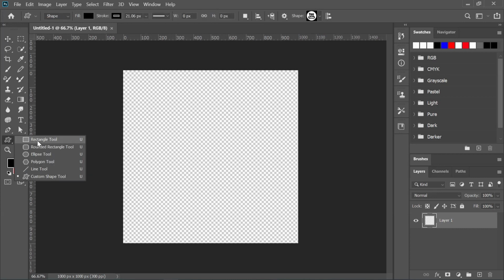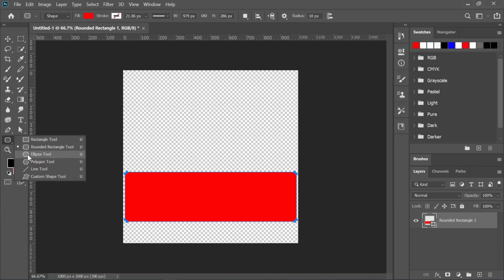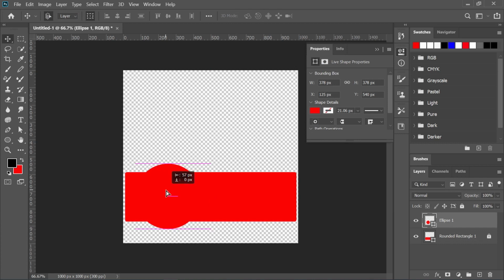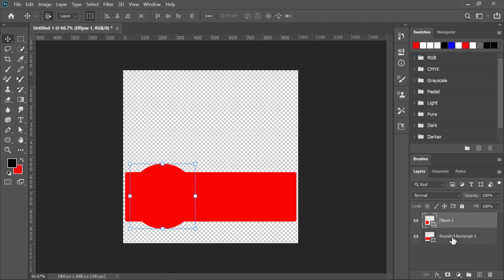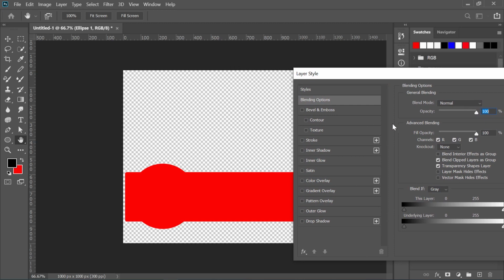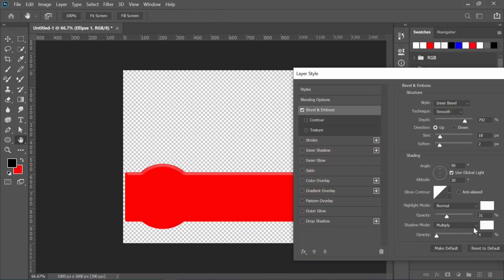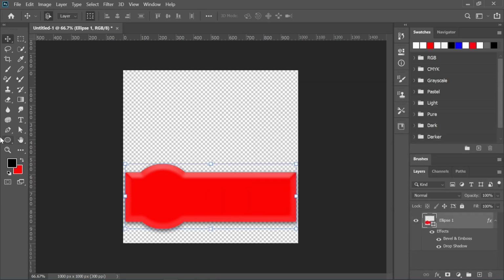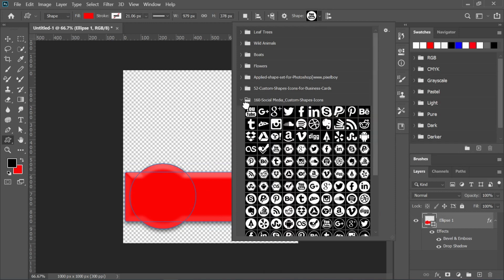How to make YouTube Subscribe icon ? Photoshop tutorial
In this video, learn how to design and use this icon.
What if your YouTube page doesn't have this icon yet?
So start learning right now.
Also, if you have any questions, be sure to ask and I will answer your question.
I understand  English, German, Persian and a little Arabic.
If you have any questions, I will answer your question as soon as I see the question.